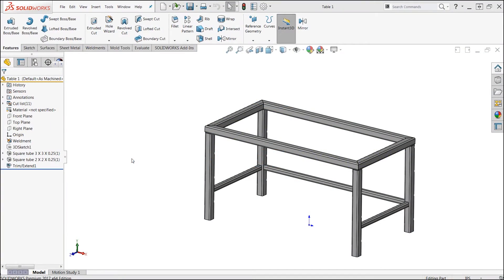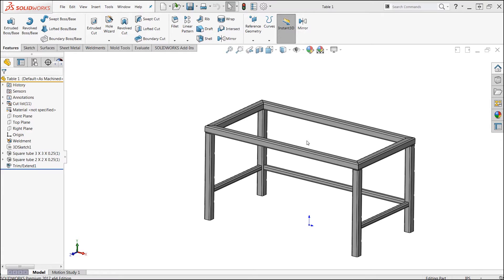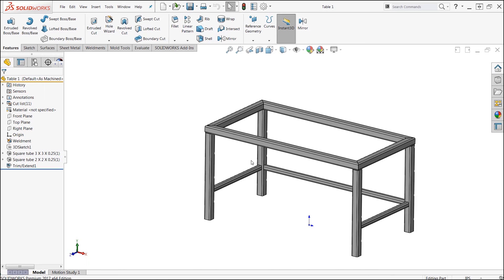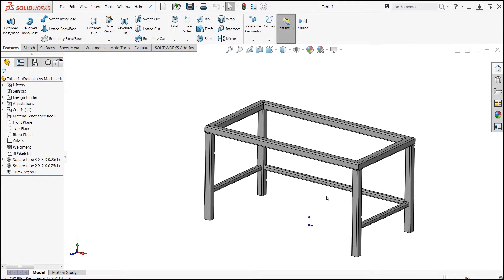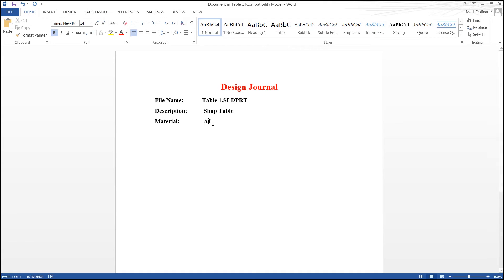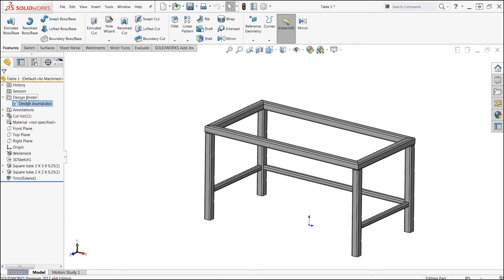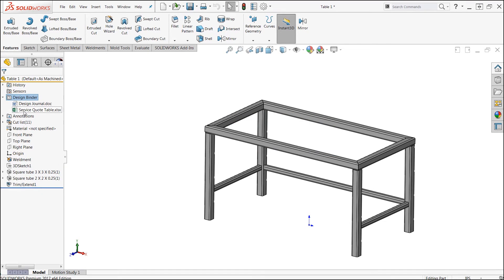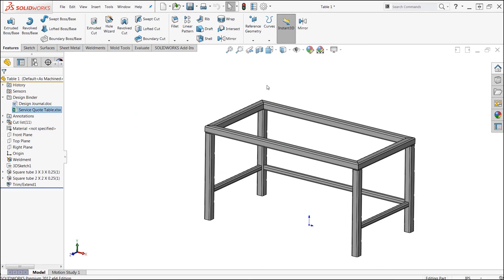SOLIDWORKS: Keeping Track of Design Data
In modern design it’s important to keep track of any important data or documentation, however it is often easy to misplace a particular file on your computer. With the use of Design Binders in your SOLIDWORKS projects you can help prevent misplaced or lost information. Design binders give you the ability to link any important design or documentation data directly to the part or assembly file in which the data is needed.

Design Binders can be accessed directly from your FeatureManager Design Tree. If the Design Binder folder does not automatically appear, you will first have to go into your system options to turn it on.